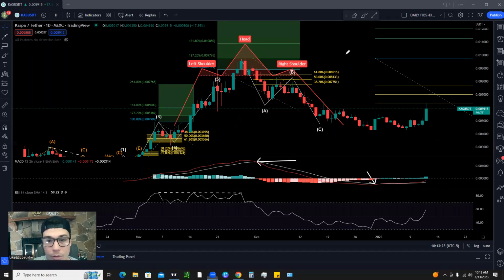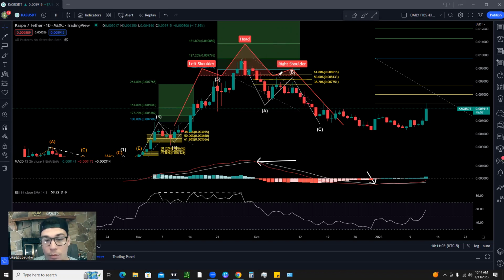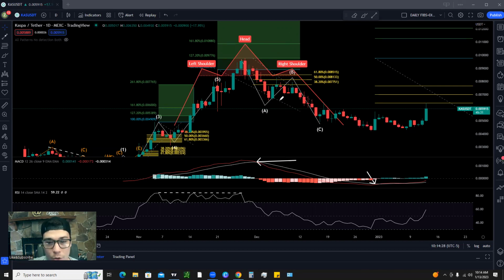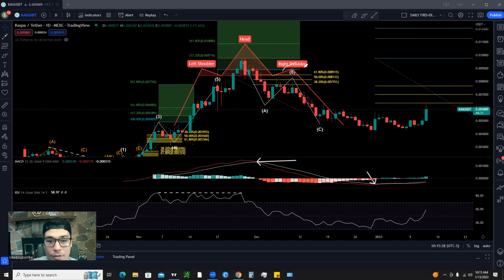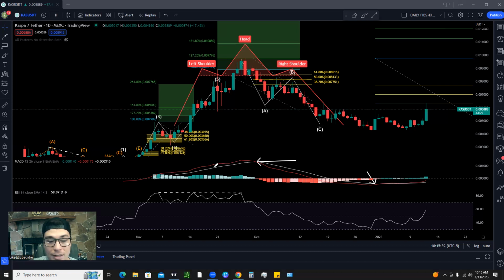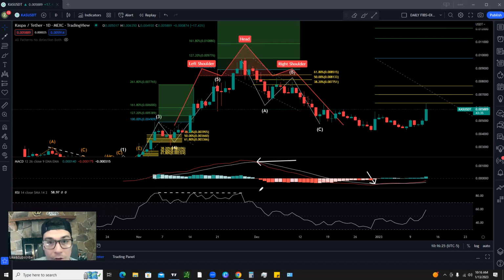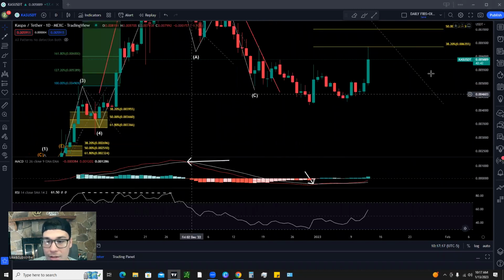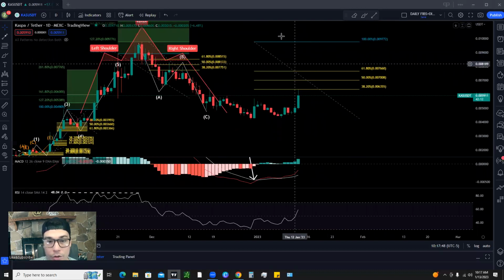🚀 Kaspa (KAS) Crypto Coin -🚨 Here's The Scoop 🚨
How does the cryptocurrency perform to other altcoins? Is KAS a good investment? Should you buy the KAS coin?